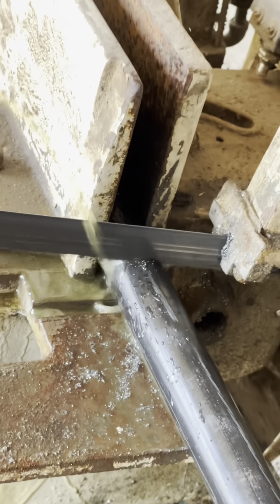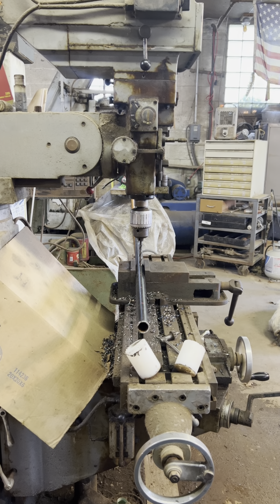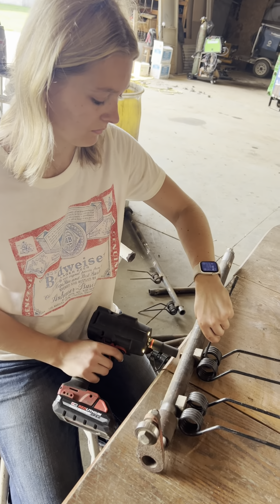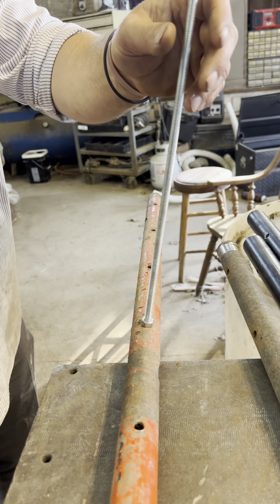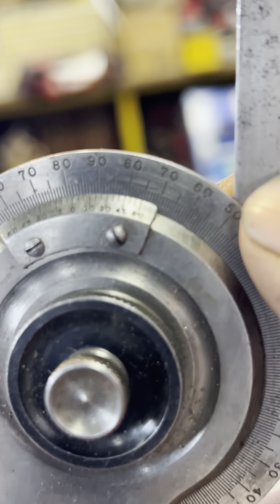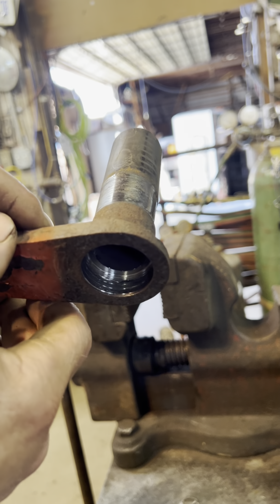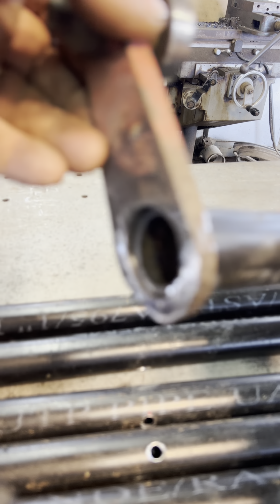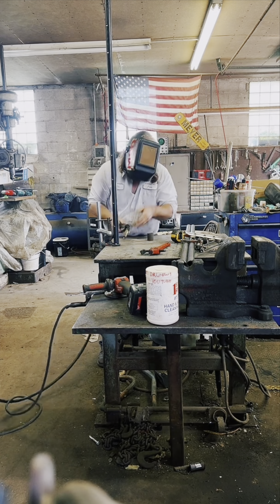Wow we just made $500 an hour! Saved over $2800 making our own parts.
Making your own equipment parts saves so much money. ￼this job alone we saved $2800! That’s about $500 an hour. We can make almost anything. Somethings are complicated and don’t save a lot of money but sometimes you have to do it because you can’t wait for it to be shipped. You have to be creative on a farm when it comes to fixing things. ￼loewqualityfarmvideos